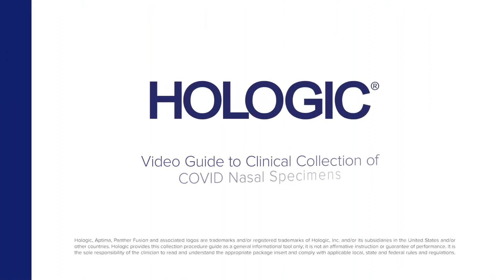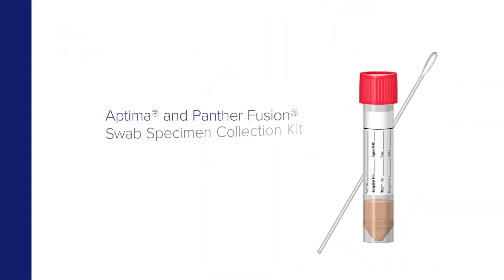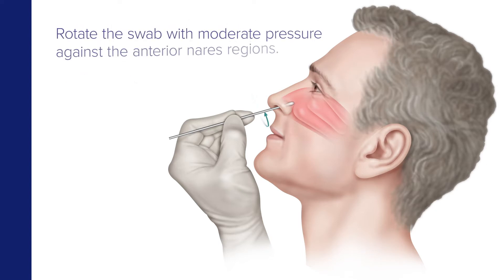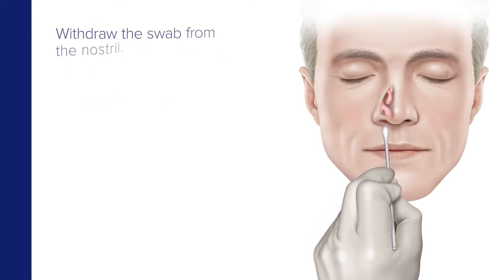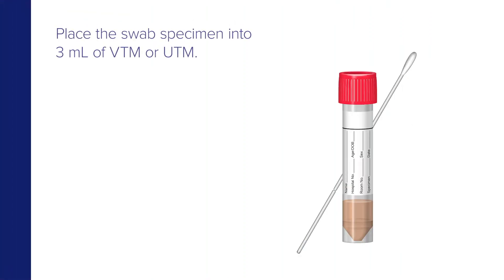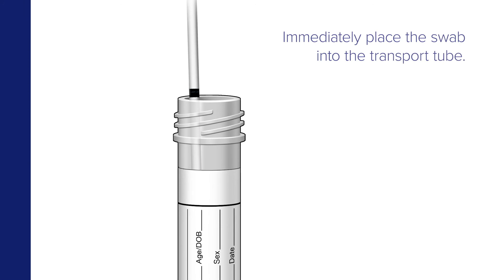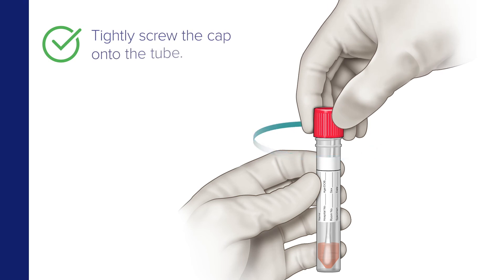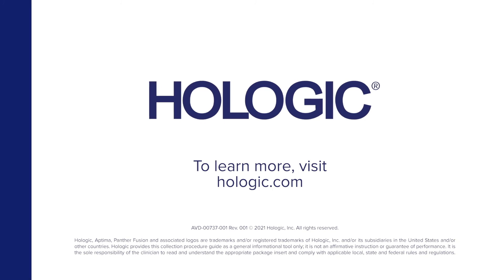SARS-CoV-2 Clinician Collected Nasal Specimen Collection Guide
Utilize this video for clinician collected nasal specimen collection for SARS-CoV-2. Learn more about how Hologic simplifies testing for SARS-CoV-2